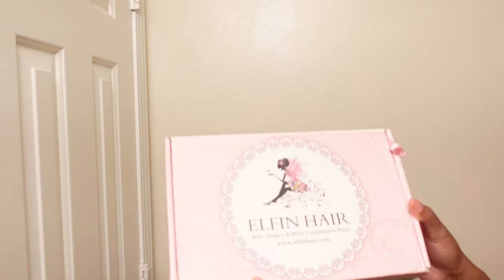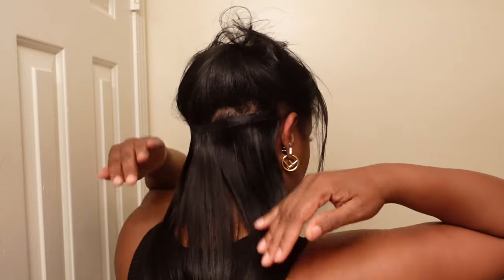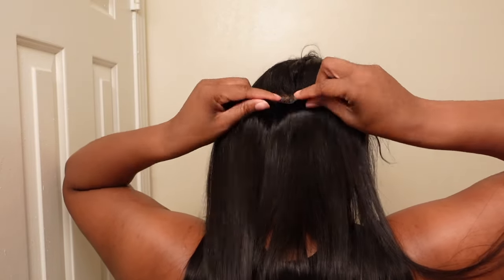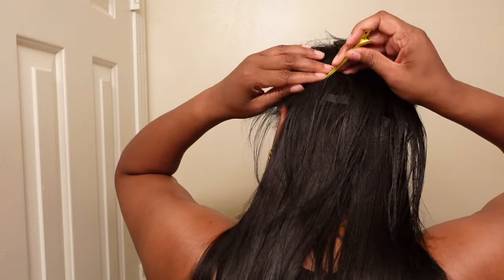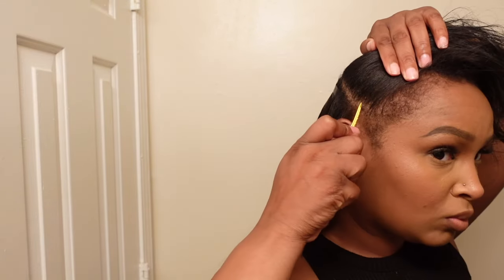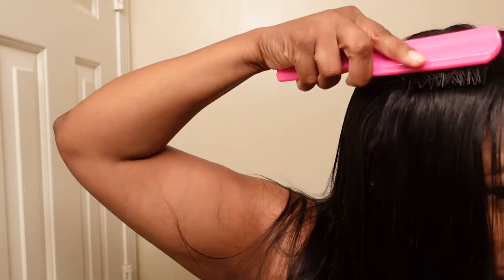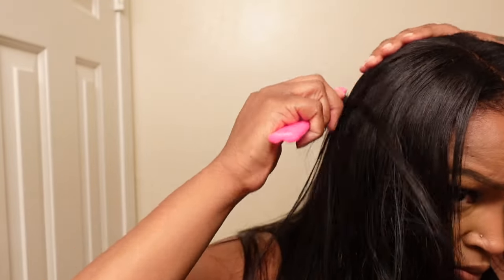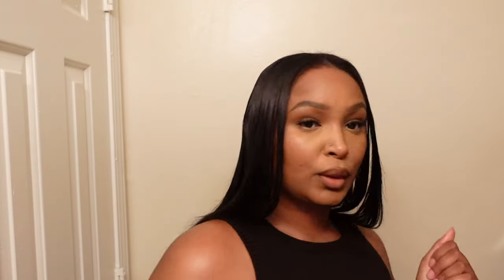Easy Clip in tutorial for Beginners “Short Thin Hair Friendly” Seamless Clip-ins Hair Ft. ELFINHAIR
✨Save $15 with code: "YRR15"
Hair info: 18pcs 24inch straight seamless PU Clip-in Extensions